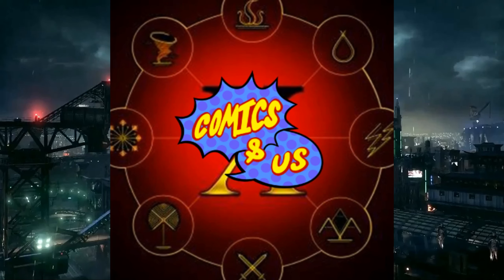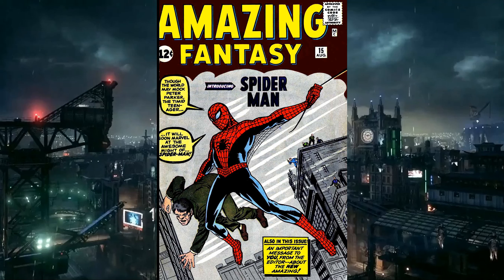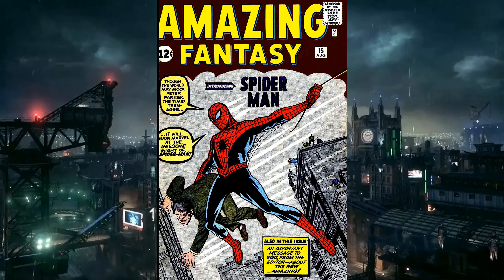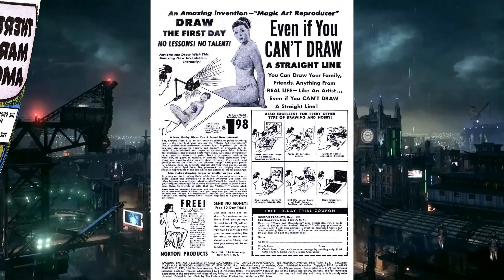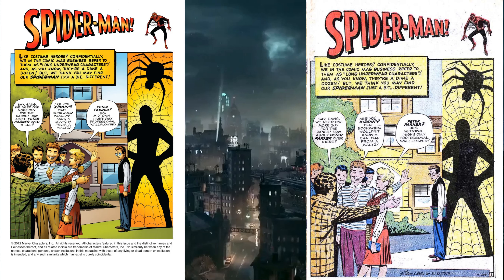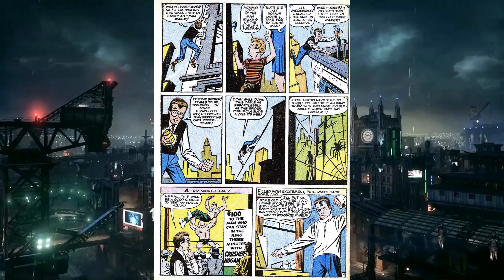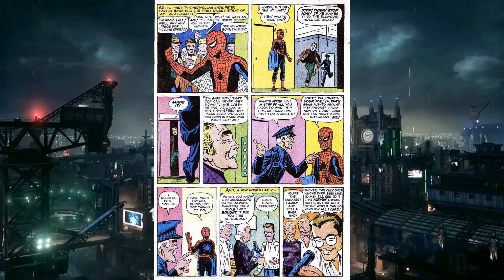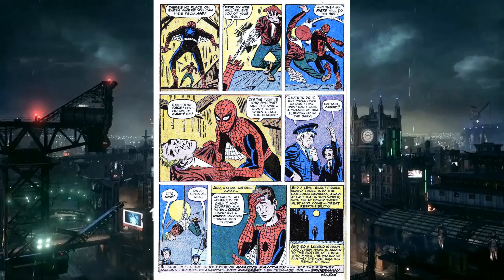Comics & Us Origins Episode 10: Spider-Man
The review show that reviews comics chronologically...kind of.
T.J., Chris, and Lumpy review the origins of Spider-Man